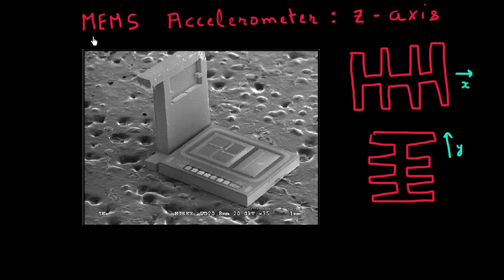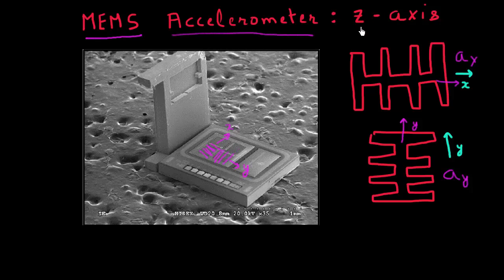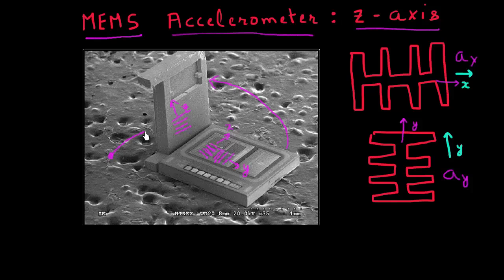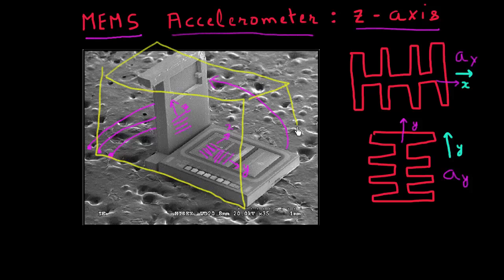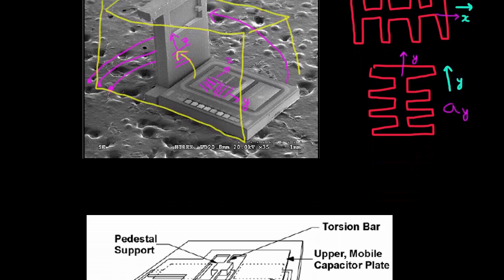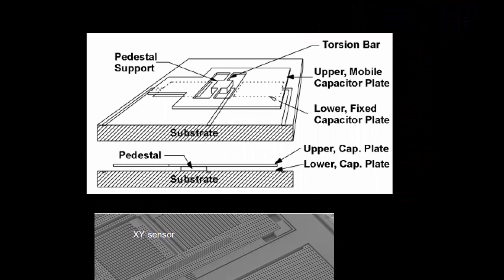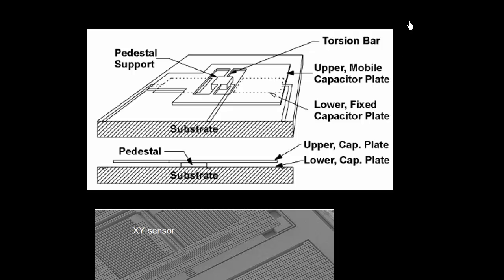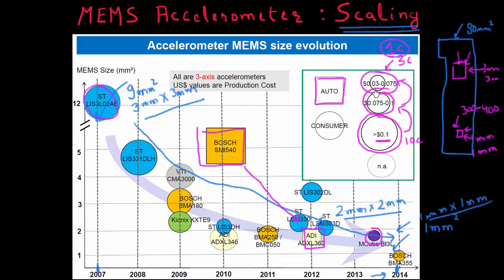MEMS accelerometer: 3 axis accelerometer and scaling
This video talks about the fabrication of a 3 axis accelerometer and scaling of the 3-axis accelerometer over the years